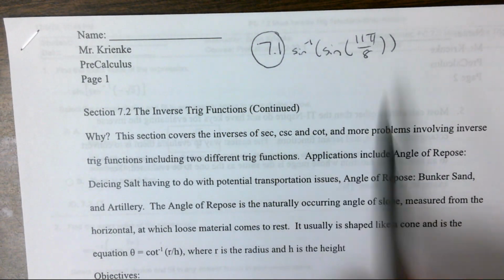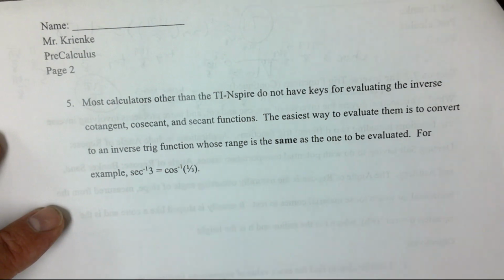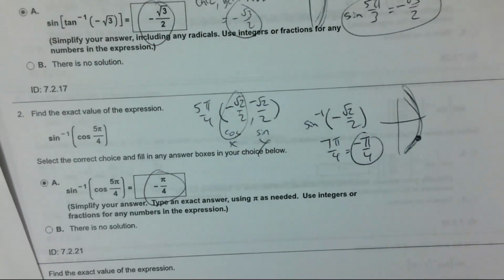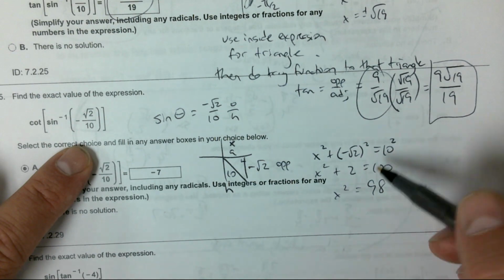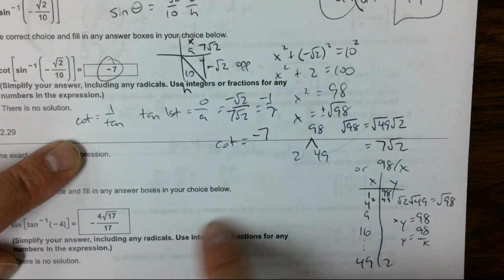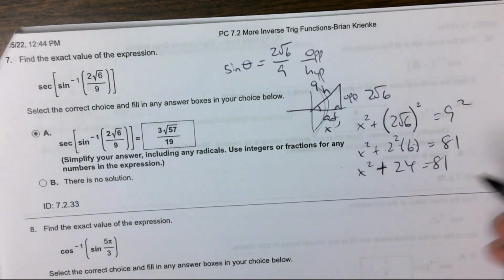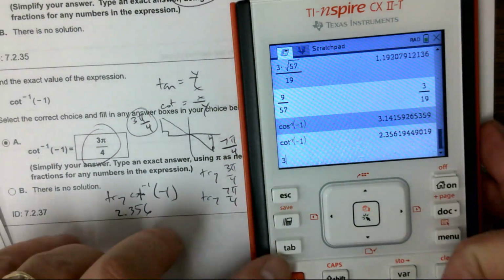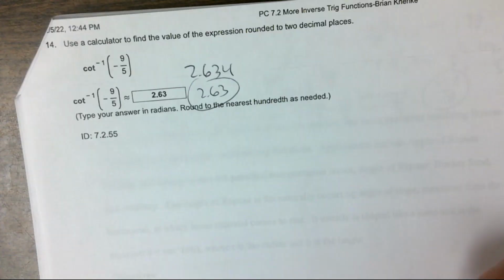PC 7 2 Worksheet